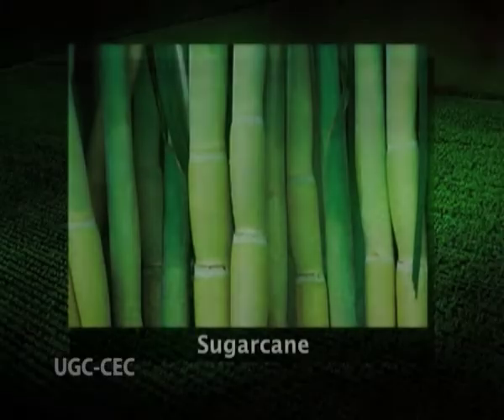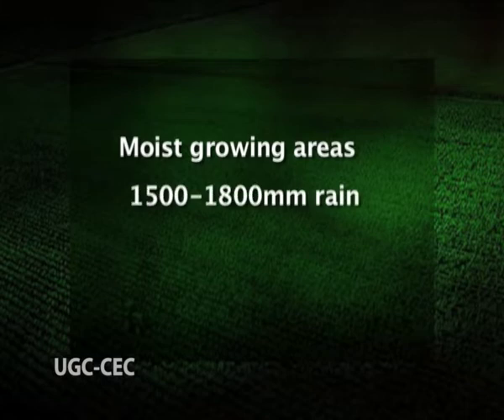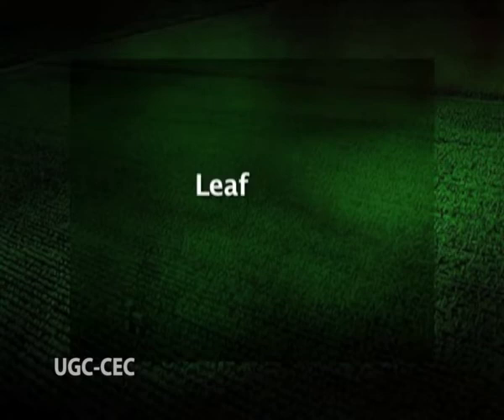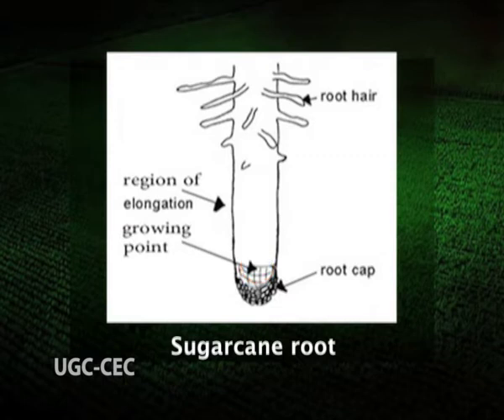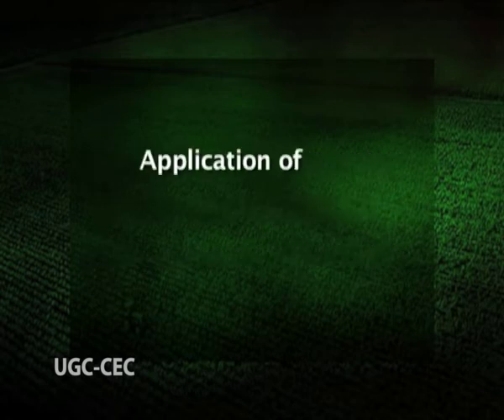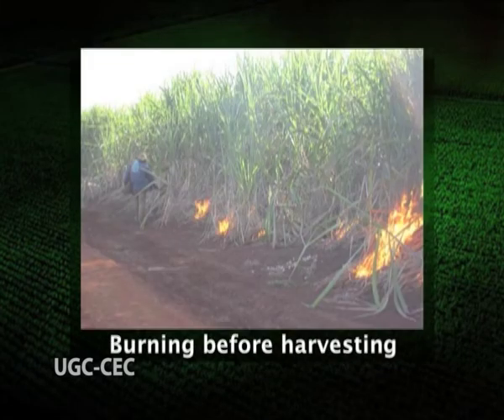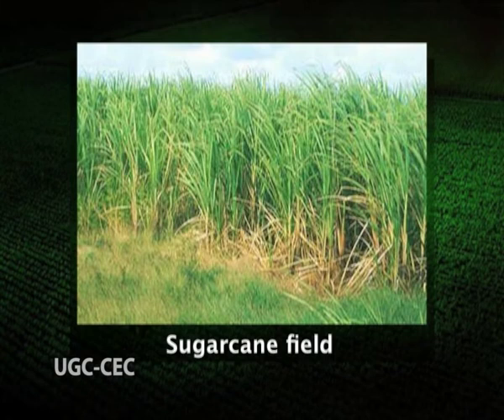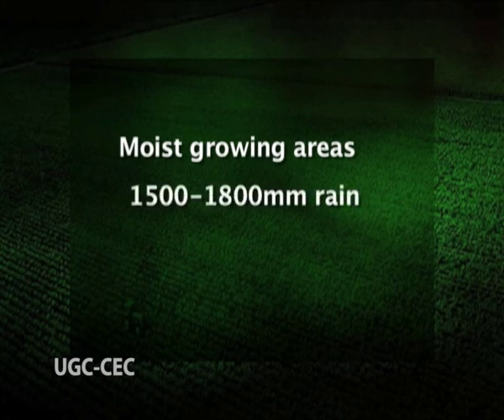Sugarcane botany, cultivation and economic importance